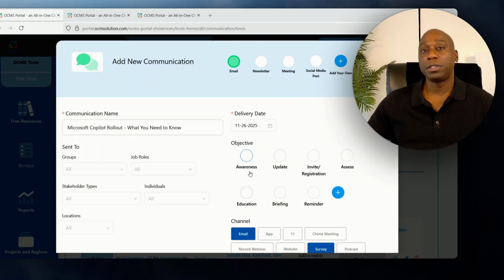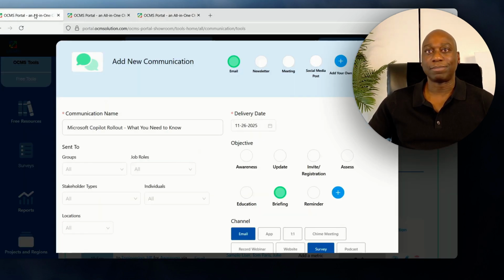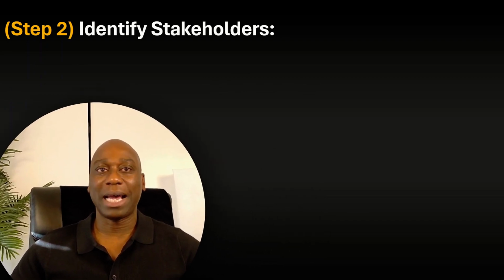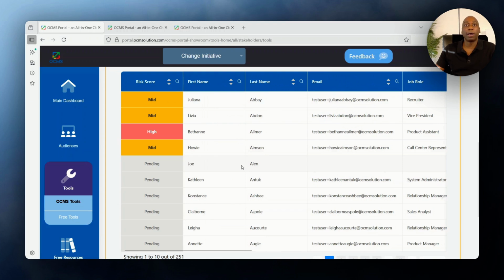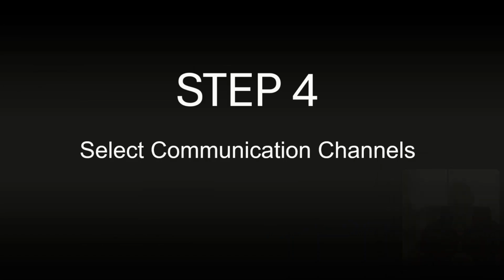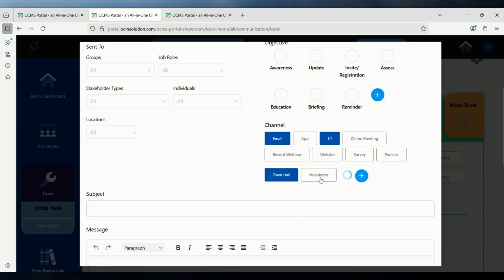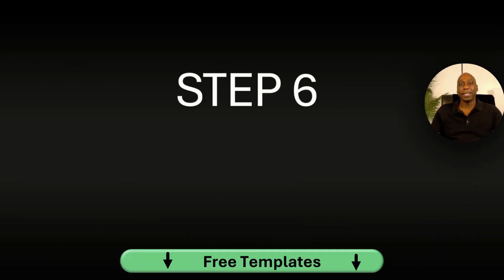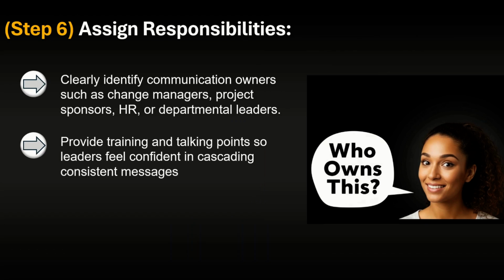Best Change Management Communications Plan and Template for Your Project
A Change Management Communication Plan is essential for guiding organizations through change with clarity and confidence. Without a strong communication strategy, employees and stakeholders may feel disconnected, resistant, or confused about why the change is happening. This video is your complete guide to conducting an effective Change Management Communication Plan and strategies for success.
In this guide, you will learn:
• Definition of a Change Management Communication Plan
Understand what a communication plan is and how it functions as a roadmap for sharing the right messages with the right people at the right time. It ensures alignment, builds trust, and drives engagement across the organization.
• Steps to Create a Change Management Communication Plan
• Define objectives and success measures for your change initiative
• Identify and segment stakeholders based on role, influence, and impact
• Develop clear, tailored key messages that explain the “what, why, and how” of change
• Select communication channels such as email, town halls, intranet, or workshops
• Establish a communication timeline that aligns with project milestones
• Assign responsibilities to communication owners such as leaders, sponsors, and HR
• Gather feedback, monitor adoption, and adjust your plan when needed
• Case Example
Learn how a company implementing a new HR system used a communication plan to prepare employees, engage managers, and achieve successful adoption.
Many communication plans fail because of vague messaging, relying too heavily on one channel, poor timing, lack of feedback, or failure to measure results. We discuss these pitfalls and how to avoid them.
• Why a Communication Plan Matters in Change Management
A well-structured plan increases adoption, boosts engagement, reduces resistance, and delivers measurable ROI. Communication is not just about sending updates—it is about building understanding and commitment.
• Tools to Help You Succeed
OCM Solution’s OCMS Portal provides an all-in-one platform for managing change and communications. The software includes stakeholder engagement mapping, adoption tracking, portfolio dashboards, and ready-to-use templates. It is designed for individuals, small teams, and large enterprises who want to streamline their change management processes.
• Free Checklist
To make communication planning easier, download a free Change Management Communication Plan checklist from OCM Solution
Change is always challenging, but with a clear communication plan, you can reduce confusion, build alignment, and accelerate success.